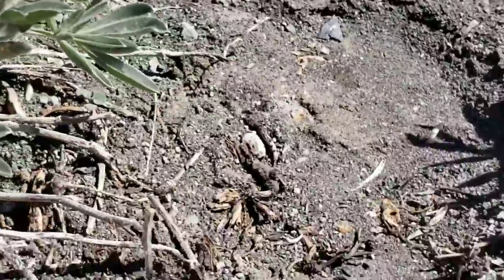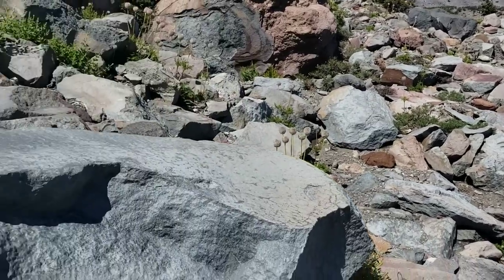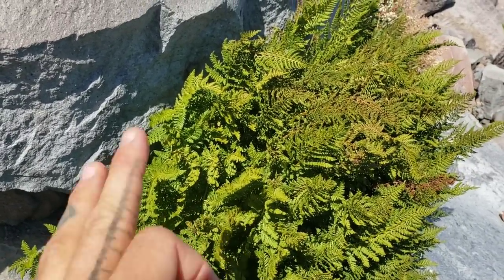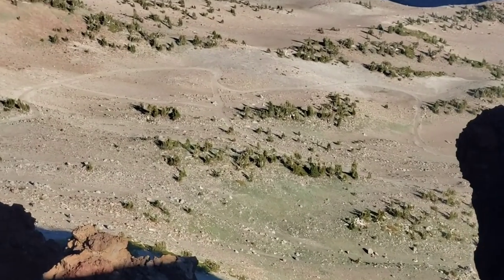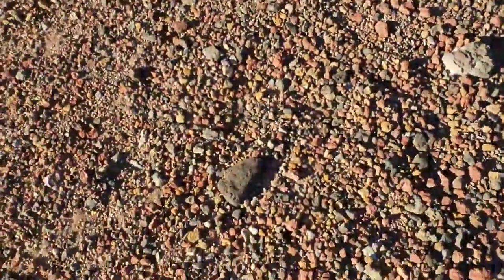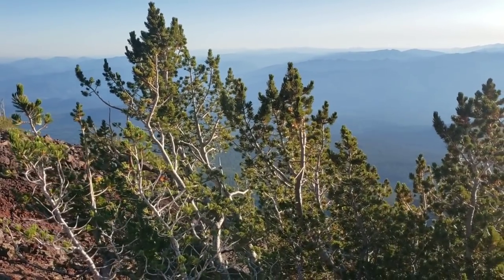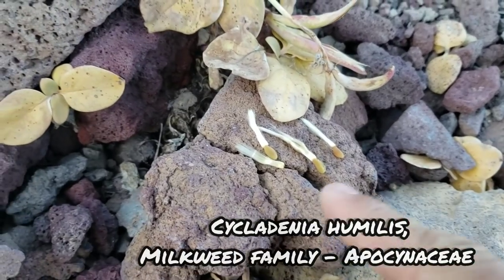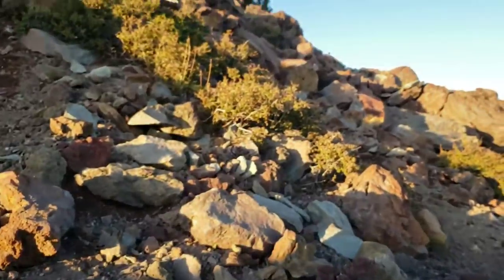(#173) Obscure Daisies, Weird Anemones, Volcanic Fields & Lightning Rocks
A steep climb up a dormant volcano laced with obnoxious social commentary and an exploration of high-elevation herbaceous perennials and what the shit, starring Polygonum shastense, Eriogonum pyrolifolium, Pulsatilla occidentalis, Hulsea nana Calyptridium umbellatum, Pinus Albicaulis.

To continue supporting more low-brow educational content such as this, consider becoming a patron